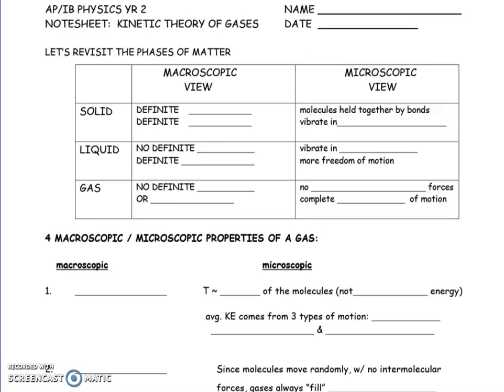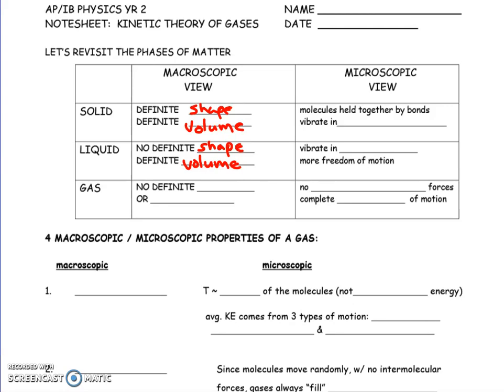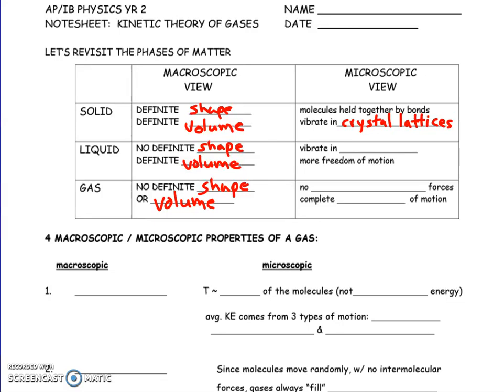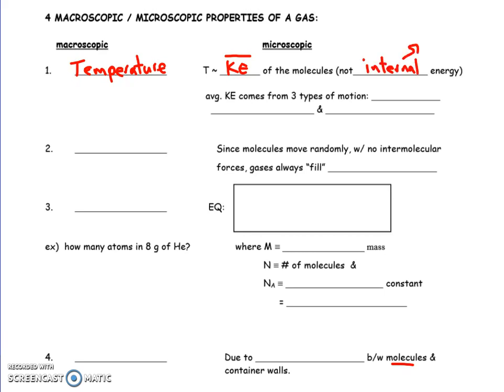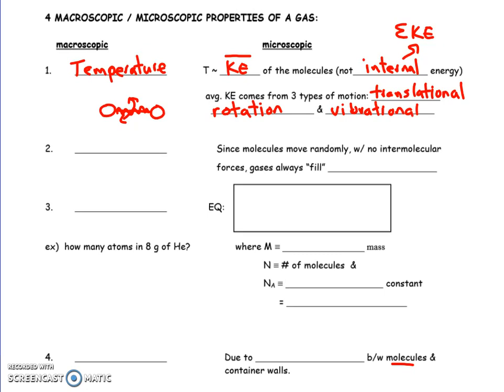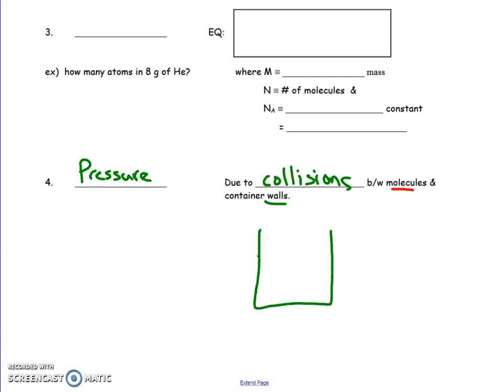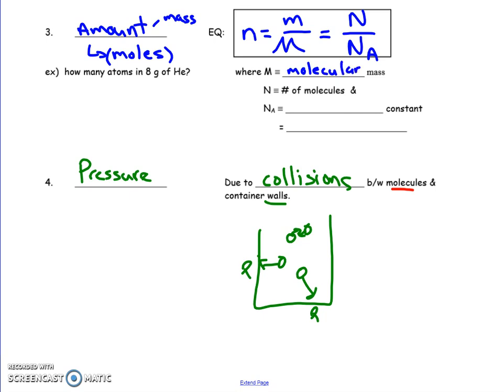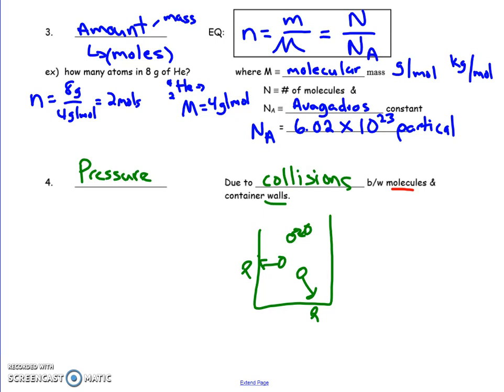AP/IB Physics 2 - properties of a gas